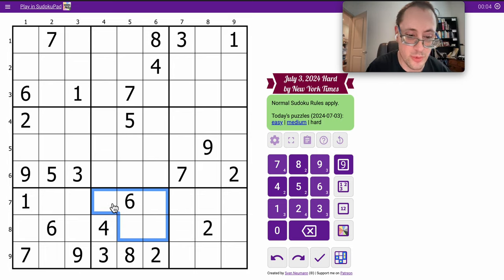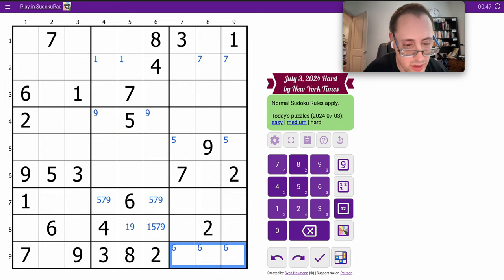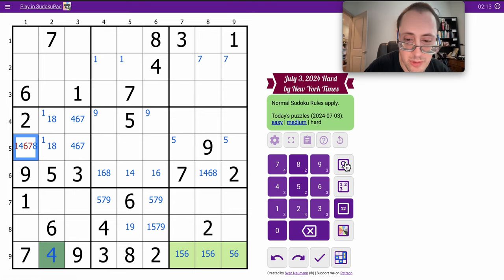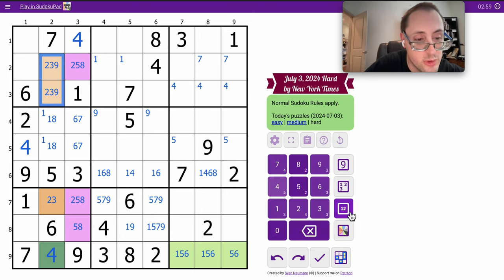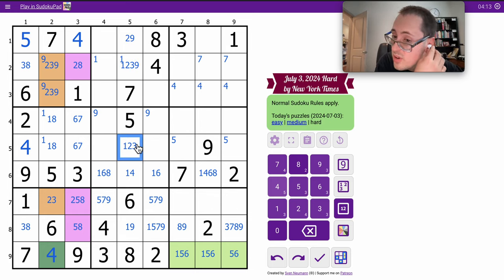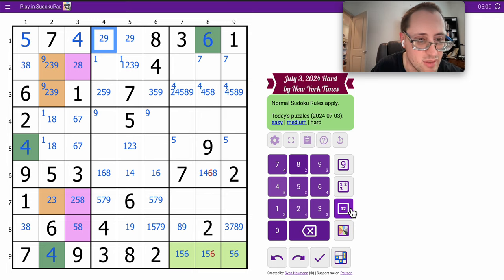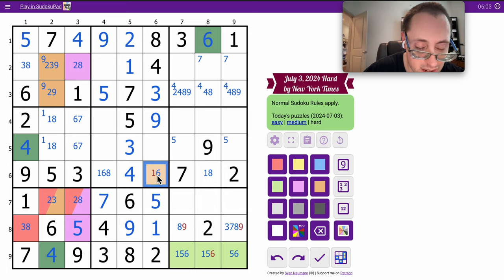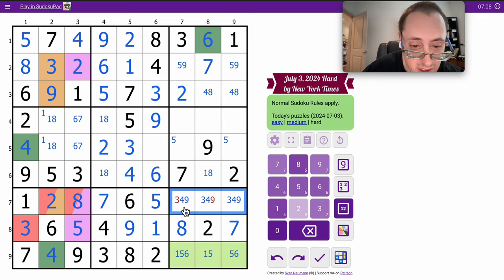Sudoku 2024 07 03 hard - NEW RECORD! *NINE* minutes! ;)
New record time for me - almost 8 minutes!